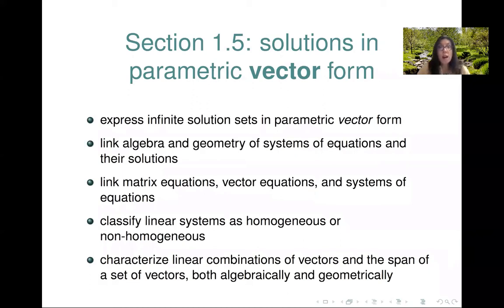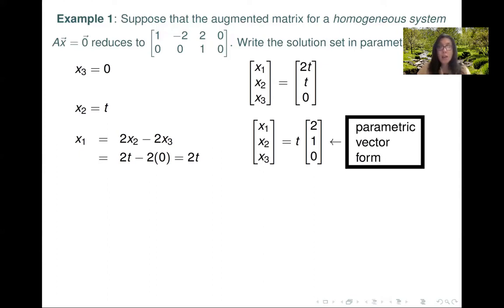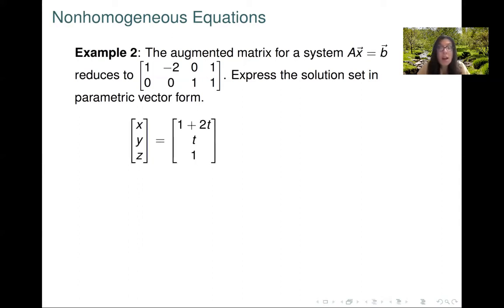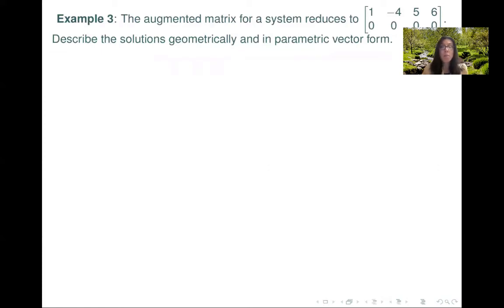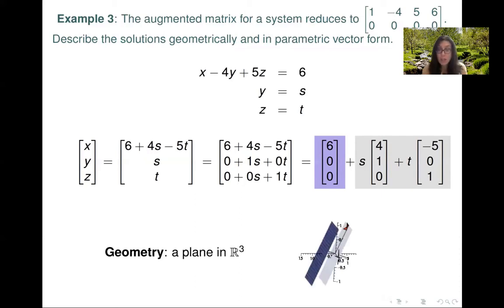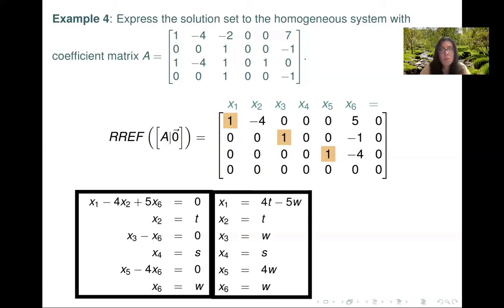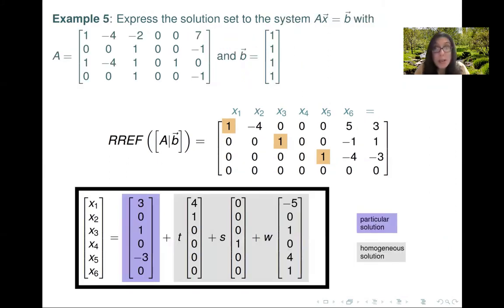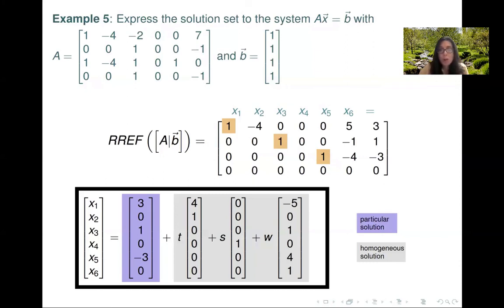1.5 intro revised